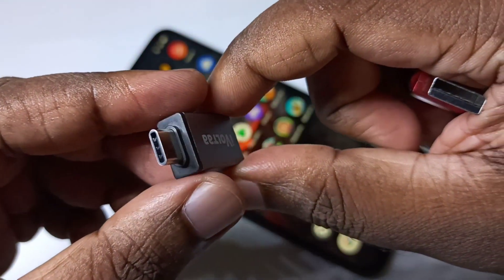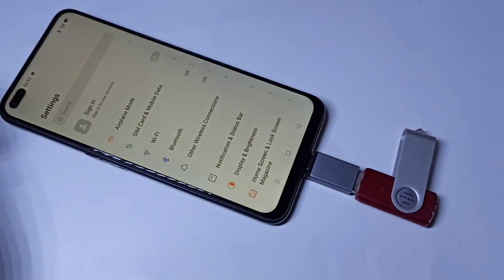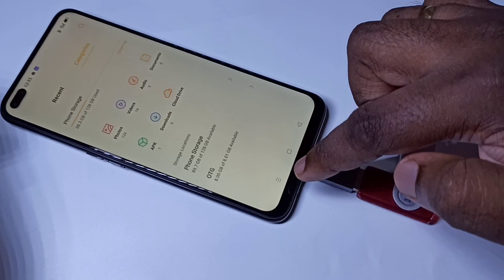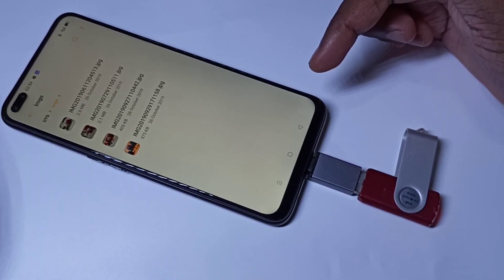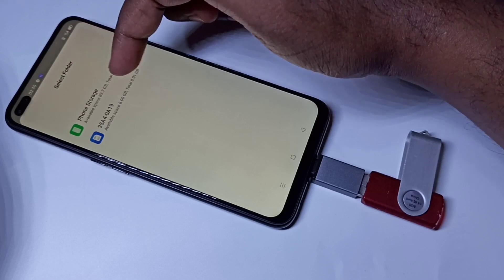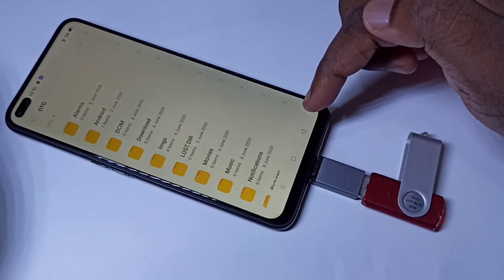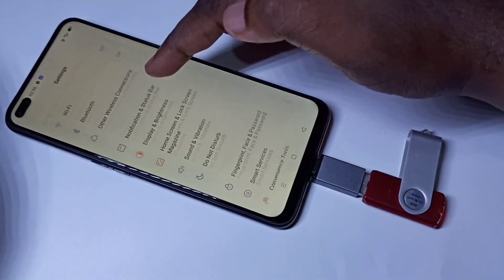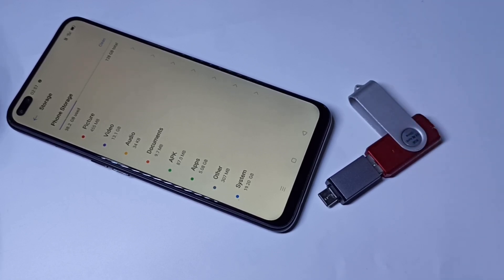Realme 6 How to Use USB OTG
Realme 6 How to Enable and Use USB OTG